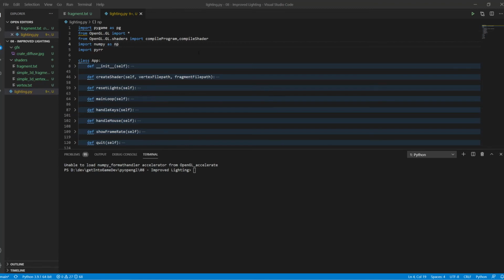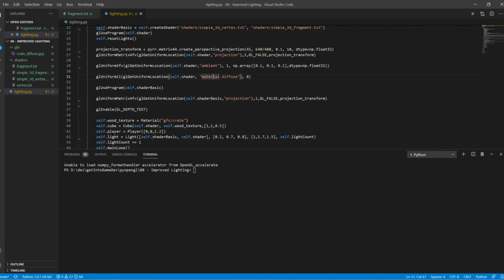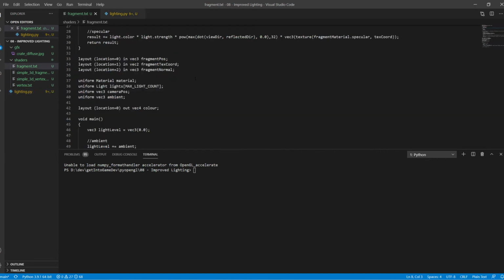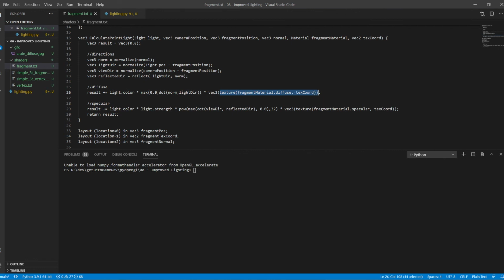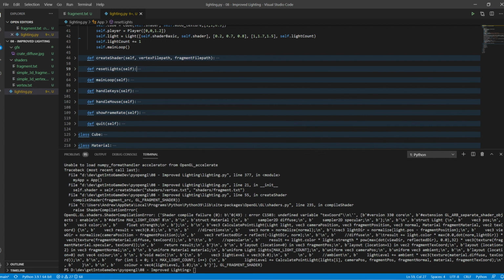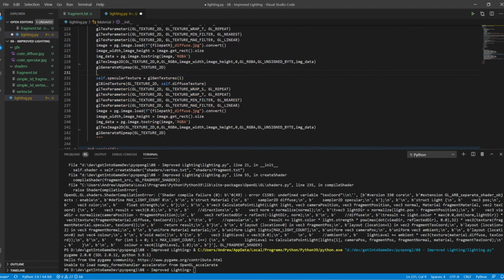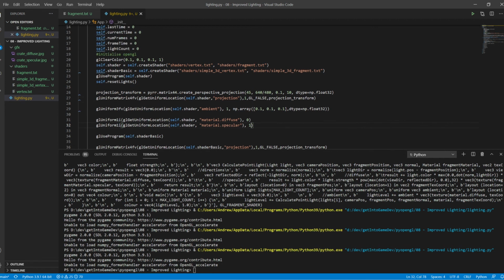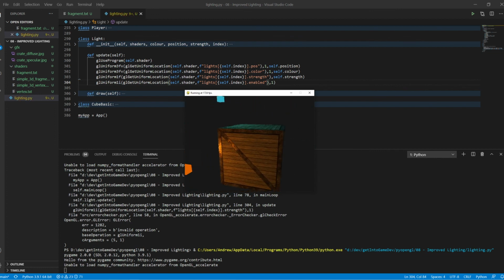OpenGL with Python Tutorial 8 Improved Lighting (deprecated)